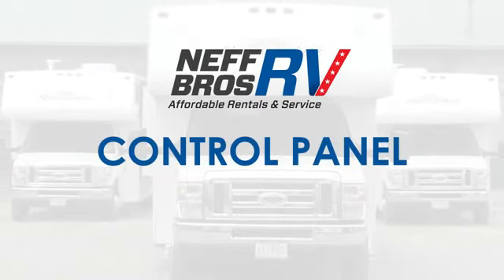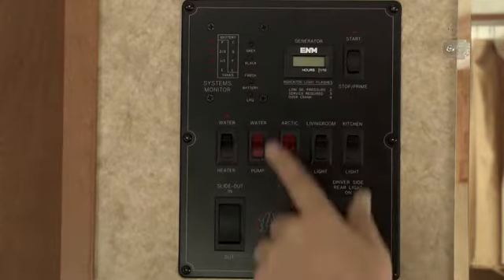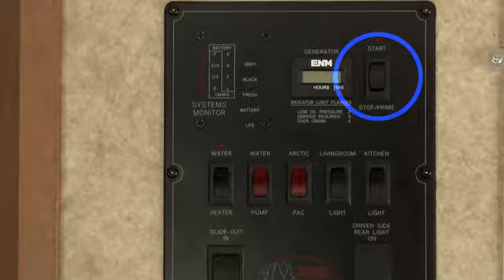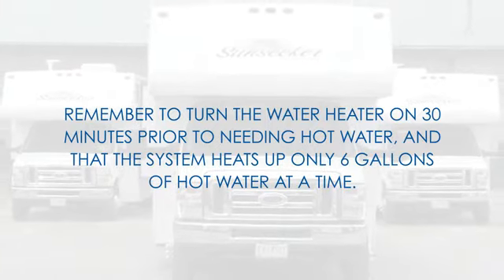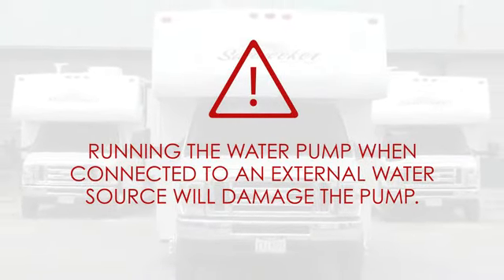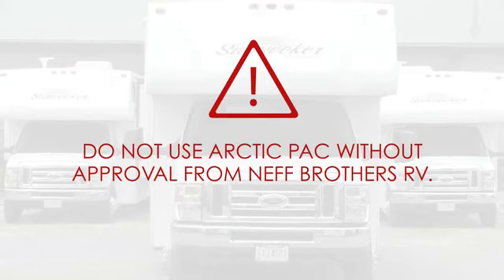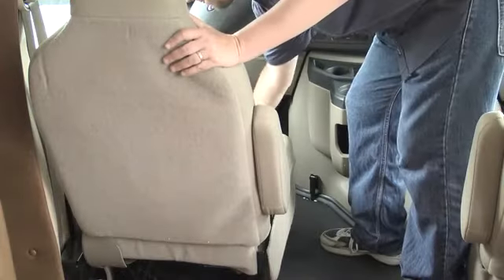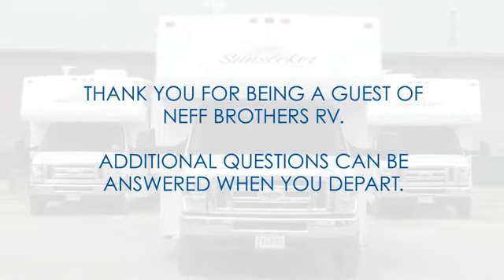Control Panel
Neff Bros RV control panel overview for rv rental